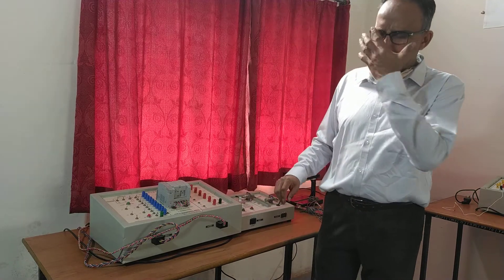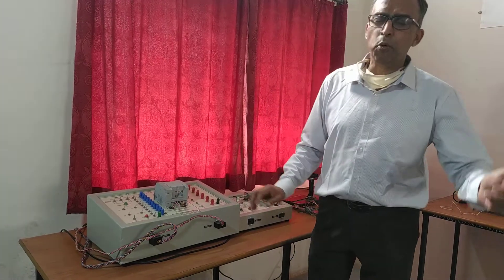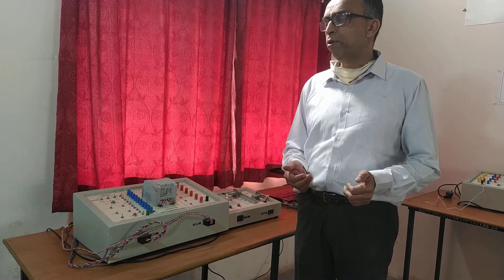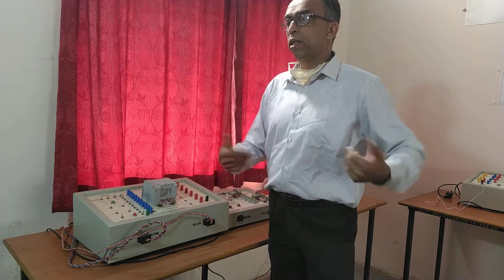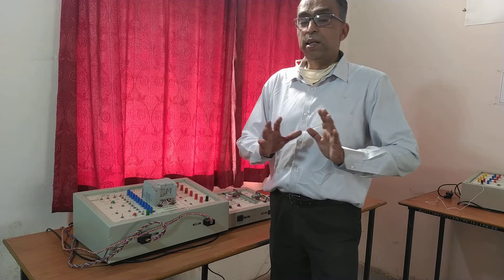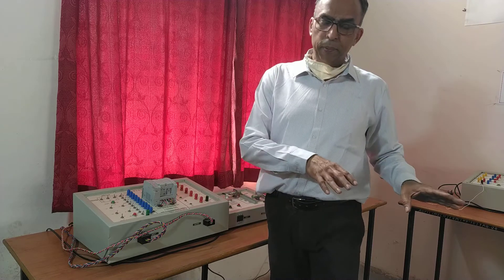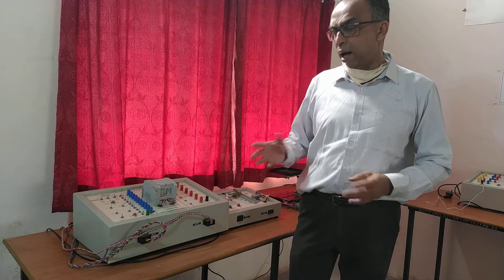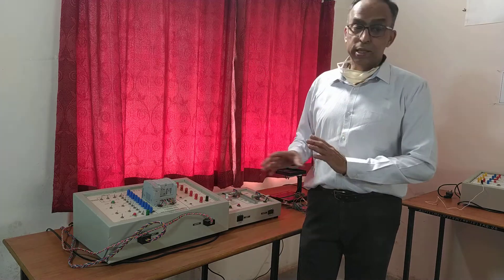Experiments on PLC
In this video various experiments on PLC are discussed.